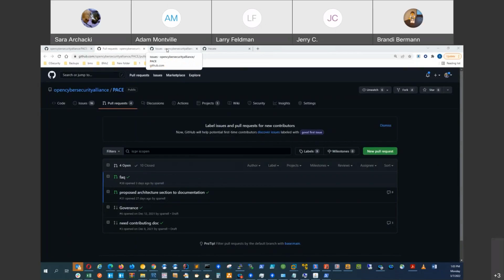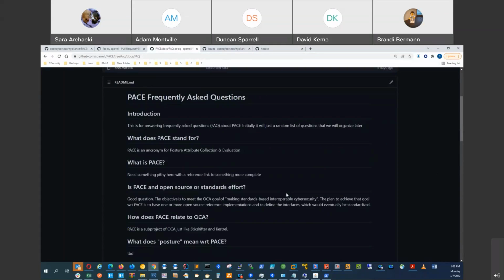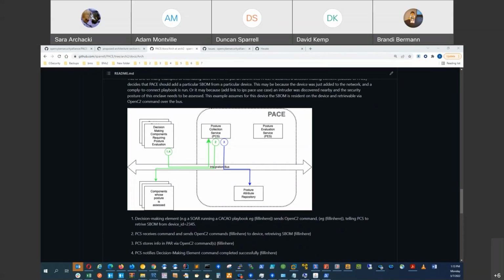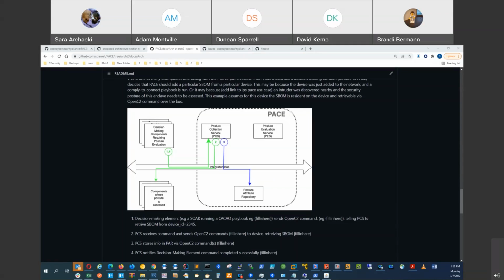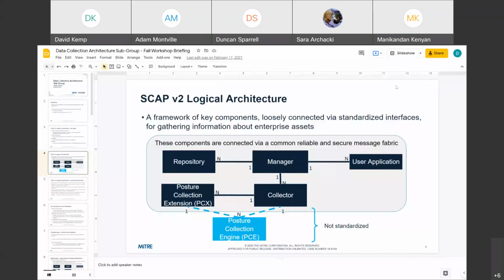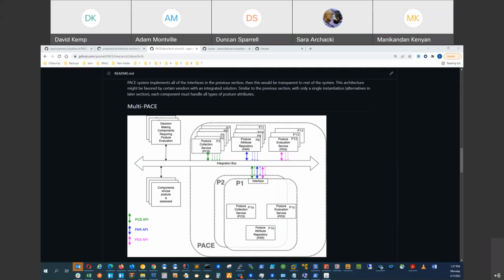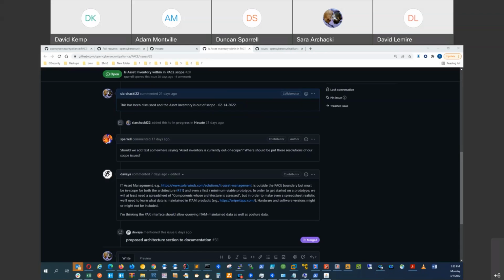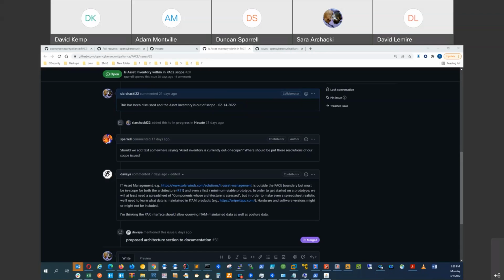PACE Meeting 03/07/22